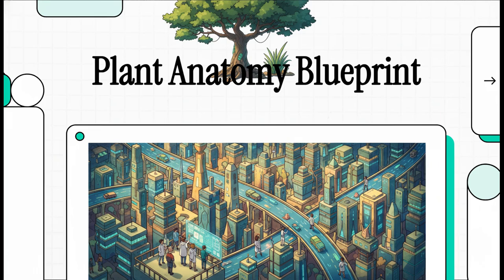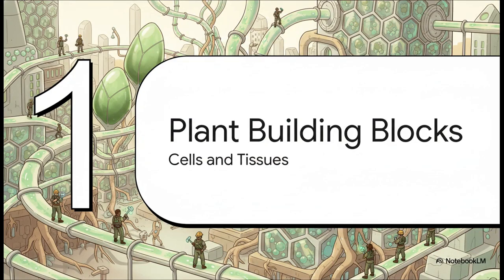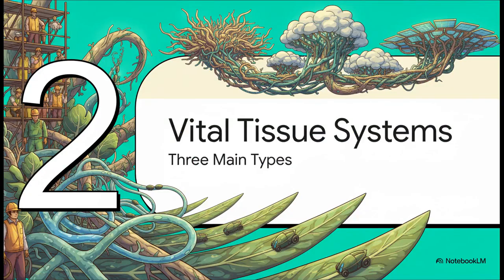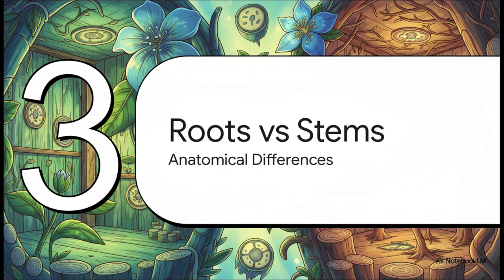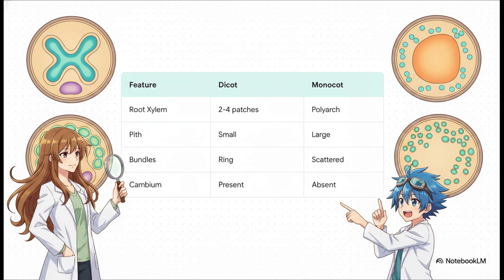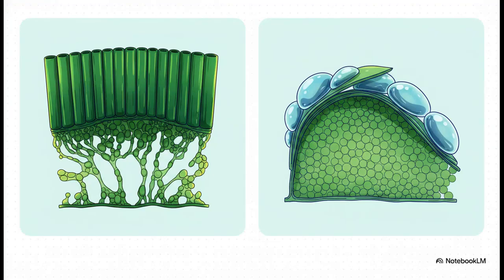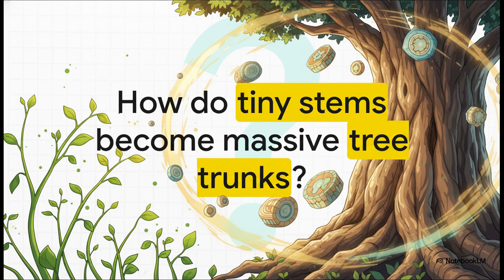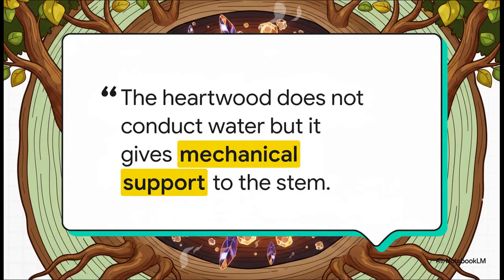Plant Anatomy ncert [anime]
🌿🔬 Plant Anatomy – NCERT Chapter 6 Explained 🔬🌿

Step inside the microscopic world of plants with this animated and engaging video on Plant Anatomy! Perfect for Class 11 biology students, this lesson breaks down complex structures into simple, clear visuals.

📖 What you’ll learn:

🌱 The internal structure of roots, stems, and leaves

🔬 Tissues: Parenchyma, Collenchyma, Sclerenchyma, Xylem & Phloem

🌿 Differences between monocot and dicot anatomy

📊 Easy-to-follow diagrams and anime-style visuals for better memory

This video is designed to make exam preparation fun and effective. Whether you’re revising for tests or exploring the beauty of plant science, you’ll find this lesson both educational and interactive.